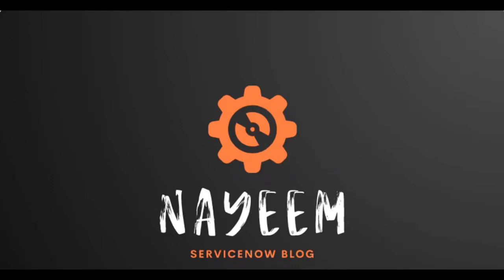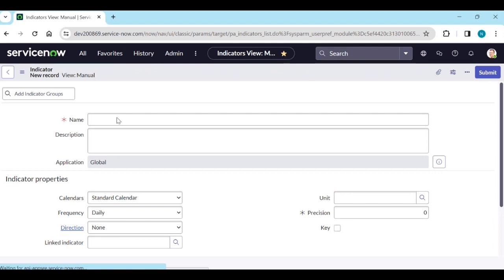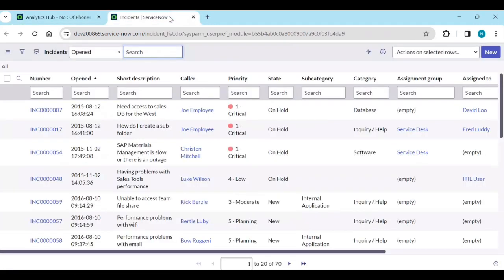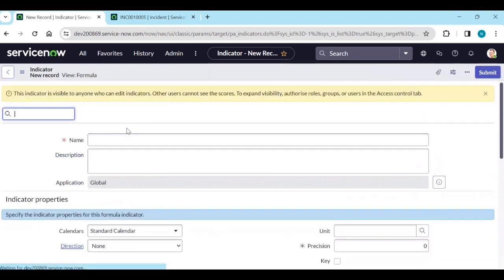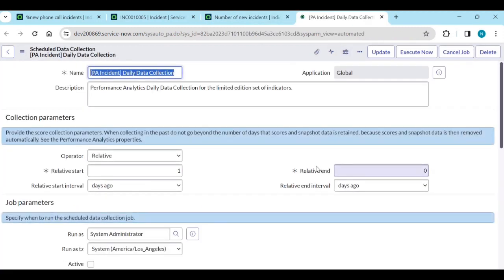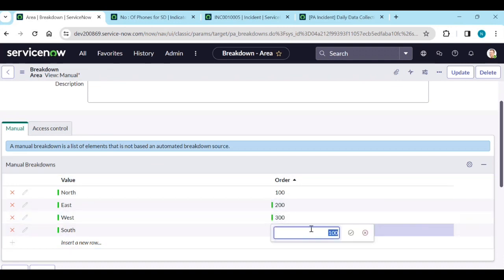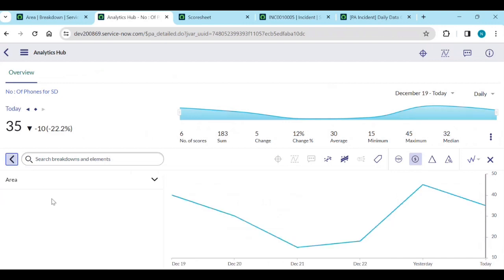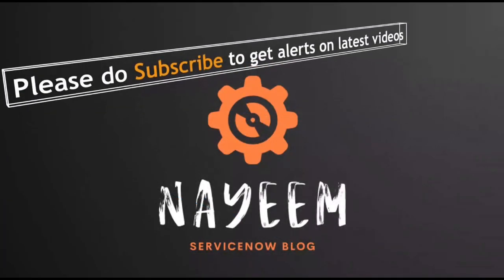ServiceNow Performance Analytics Session 9 : How to create Manual Indicators